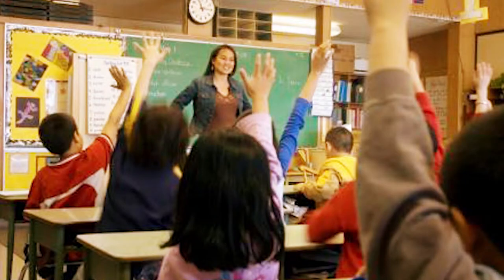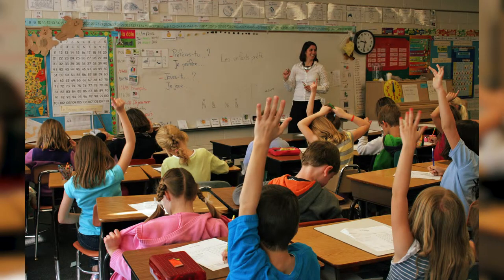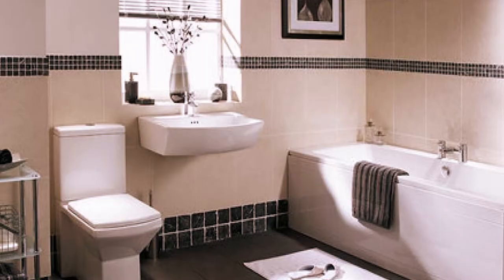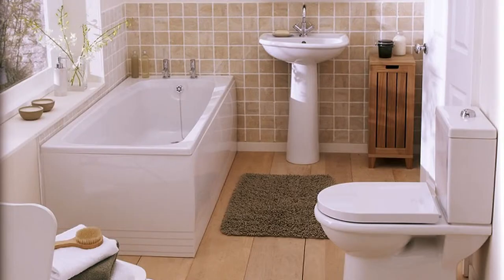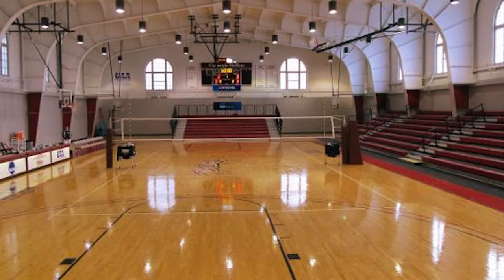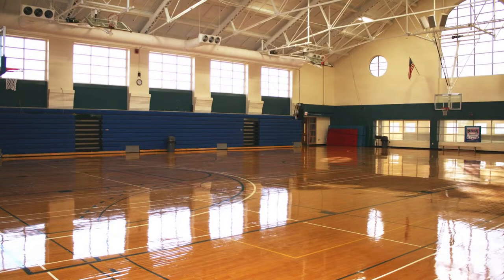PC specs & Music production pt2_RAM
This is the 2nd in a series of videos talking about pc specs & how it relates to music production.  This week I cover RAM

Bam's Links